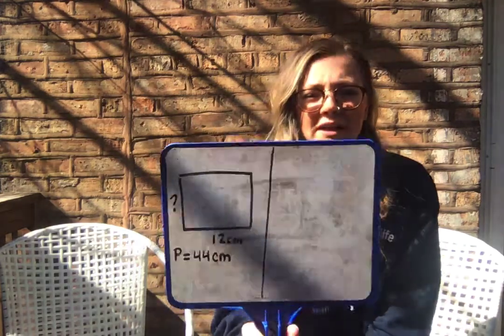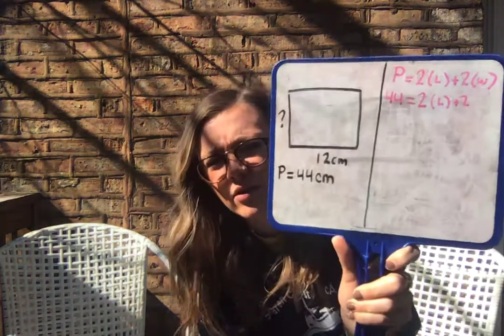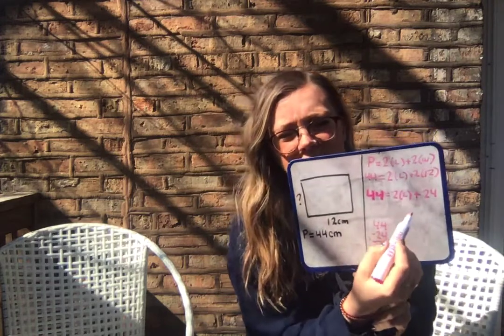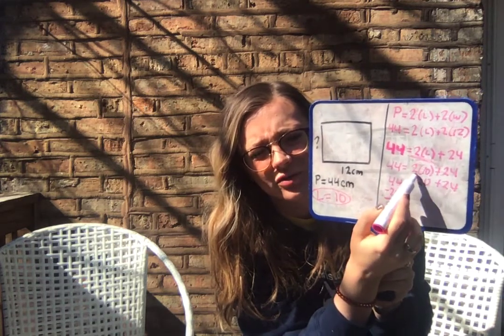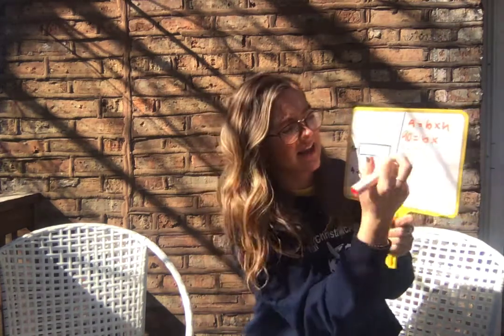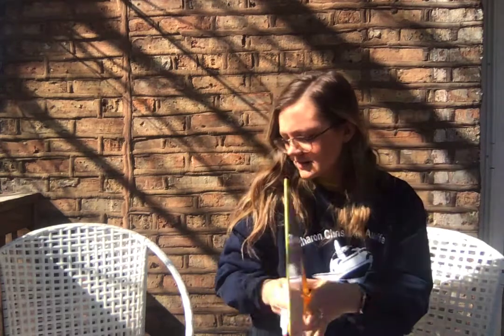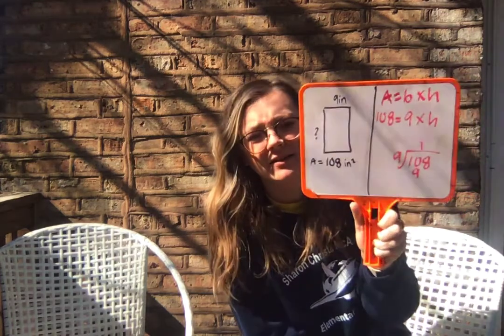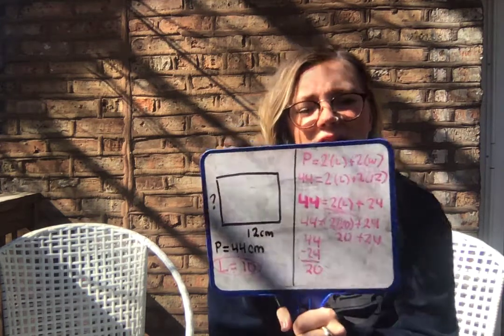Find Unknown Measures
Essential Question: How can you find an unknown measure of a rectangle given its area or perimeter?

Objective: Given perimeter or area, find the unknown measure of a side of a rectangle.

Common Core Standard: 4.MD.A.3